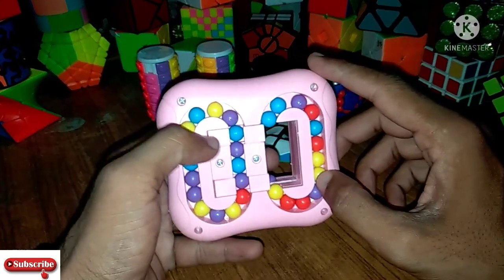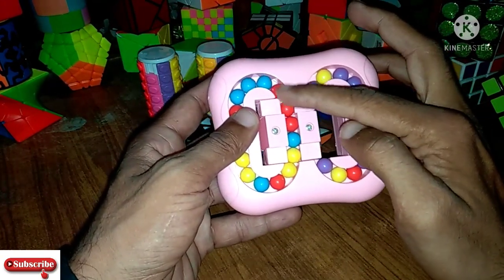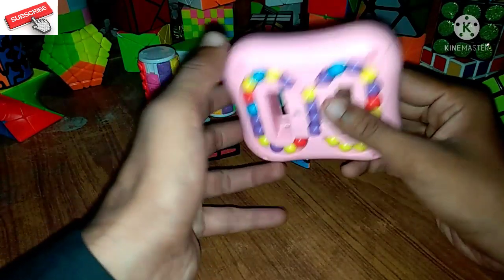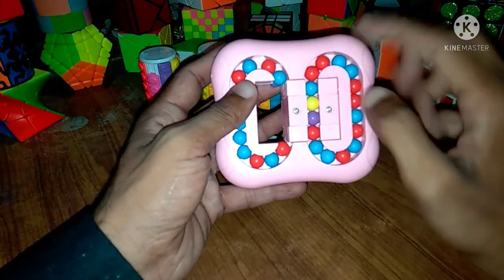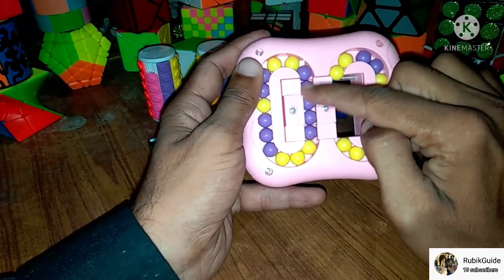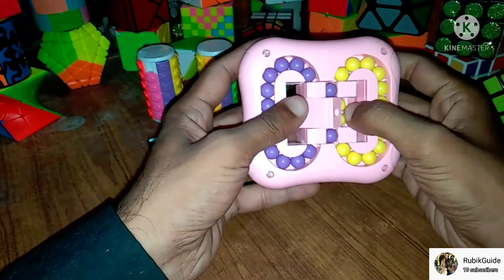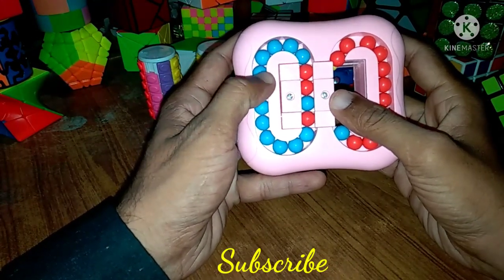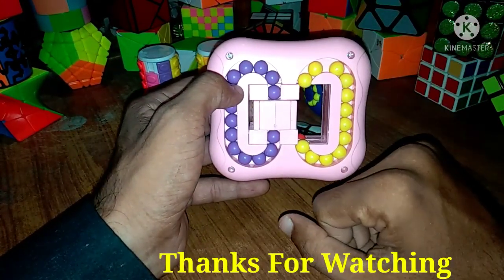Rotating Magic Beans Sliding Puzzle Tutorial ( IQ Ball Puzzle )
I Solve it By Myself Without Any Help And Without Any Tutorial
I Complete To Solve it Within 2 Weeks